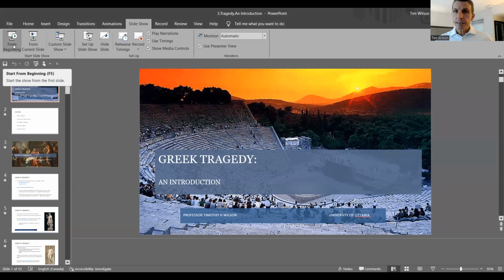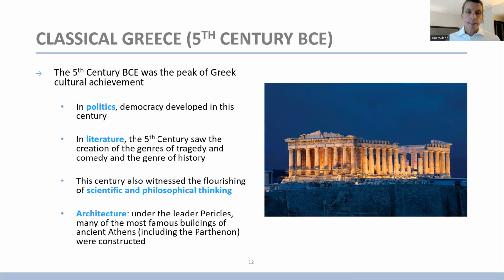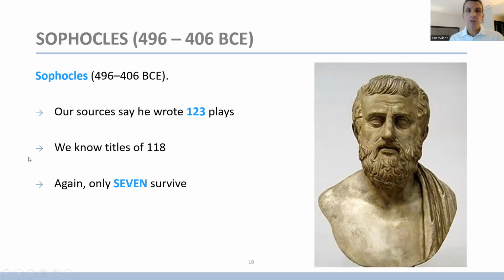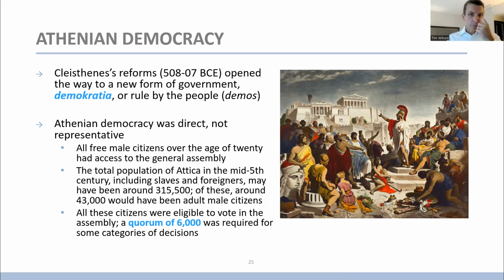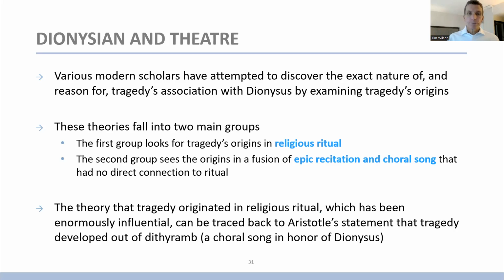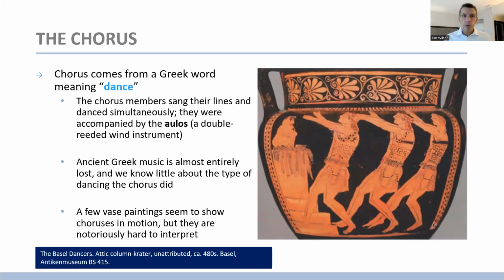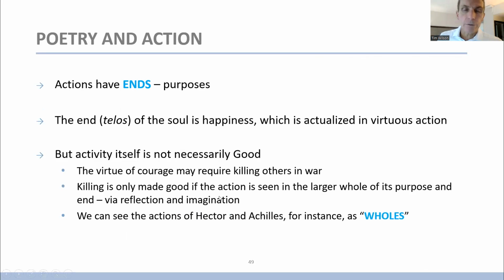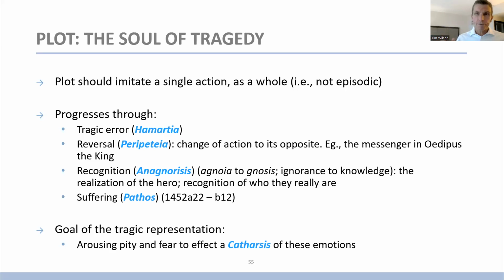Greek Tragedy: An Introduction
Professor Timothy H. Wilson
Department of English, University of Ottawa

An introduction to ancient Greek tragedy, including a discussion of the political and cultural context in 5th Century Athens, theories of the origins of tragedy in Dionysian ritual, ancient theatrical staging and Aristotle's theory of tragedy in the Poetics.

0:43 - Outline
1:30 - What is Tragedy?
6:02 - The Political and Cultural Context
8:00 - Tragedy and the Persian and Peloponnesian Wars
12:28 - The Remnants of the Three Great Tragedians: Aeschylus, Sophocles and Euripides
15:35 - Tragedy and Myth
19:35 - Athenian Democracy
23:10 - The Origins of Tragedy: rituals in honour of Dionysus; Dionysian and Apollonian (Nietzsche, The Birth of Tragedy); Cambridge Ritualists
30:37 - Theatrical Staging
39:18 - Aristotle's Poetics